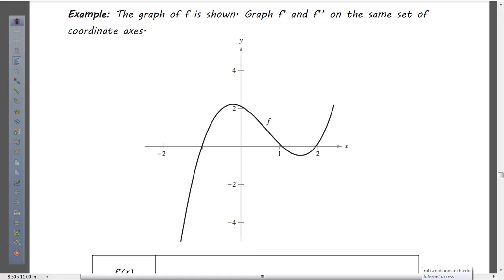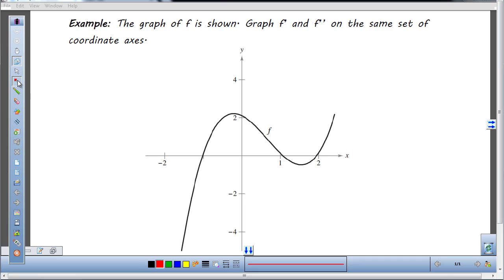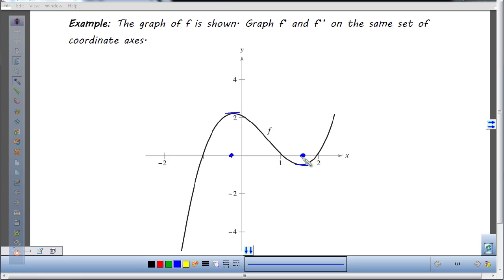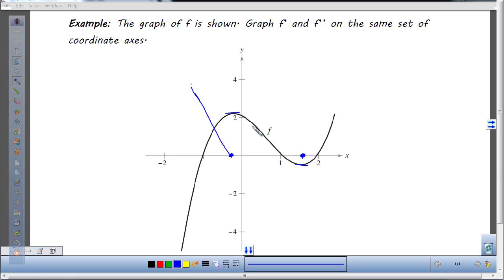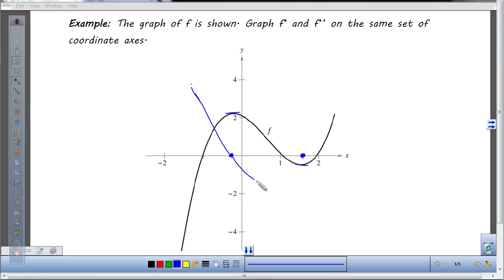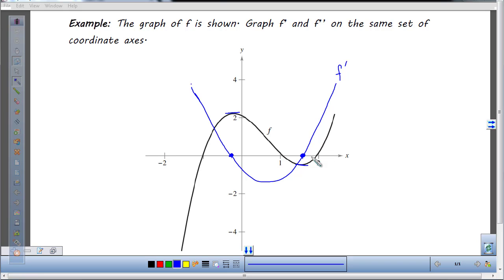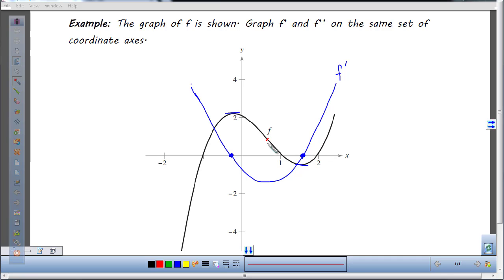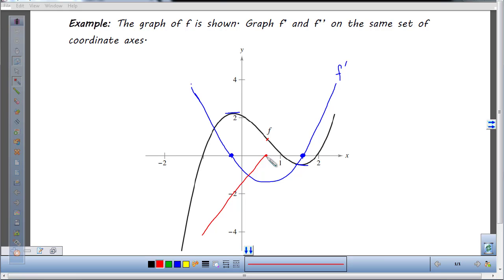Graphing Derivatives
This video shows how the graph of f can be used to derive the graphs of f' and f''.